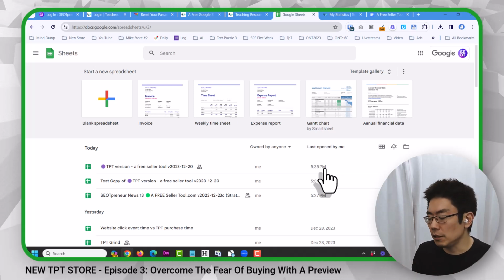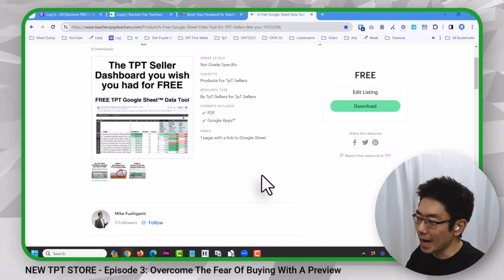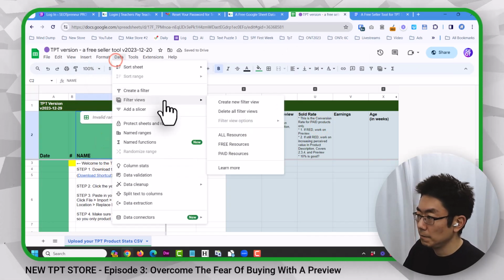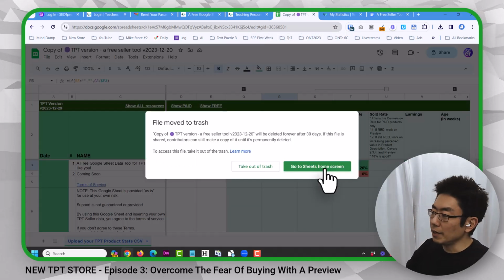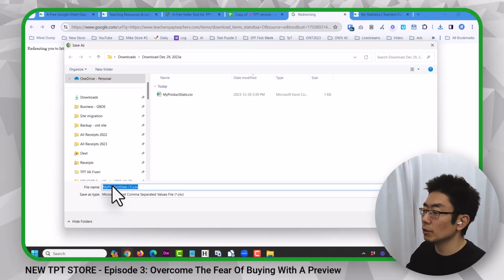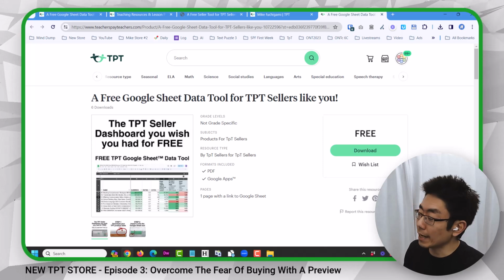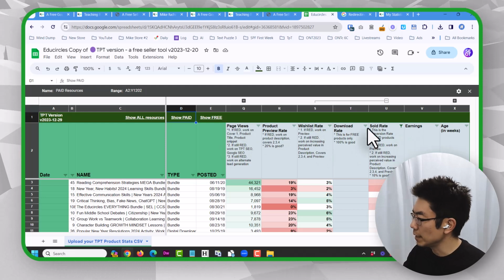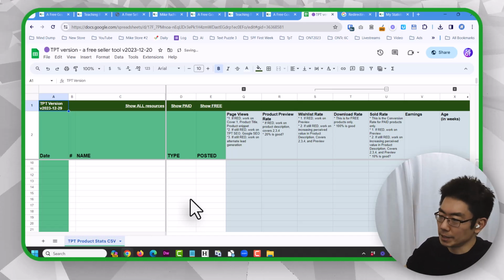New TPT Store: Episode 3 - OVERCOME THE FEAR OF BUYING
New TPT Store: Episode 3 - OVERCOME THE FEAR OF BUYING with a preview. People don't trust new TPT stores because they've been burned before. So, make a preview that shows exactly what your TPT product is to increase the perceived value off your resource and decrease buyer risk.

Recorded around Dec 31, 2023

This is not a step-by-step tutorial of how to create a TPT store (because that sort of information changes.) This is more about shifting into a TEACHERpreneur mindset which is different from a TEACHER mindset.

Every episode, I will spend 30 minutes working on my TPT store.

If you like this series, you'll probably like this free 3 hour TPT Business Master Class

If you have general questions about your TPT store, please ask in the YouTube comments. (I generally work on YouTube stuff on the weekends.)

If you want a quicker response, or you want specific feedback about your TPT store, consider joining our SEOTpreneur PRO community:

See you in the next comment! Cheers, Mike

1) Are you new here? Welcome!

2) Join the SEOTpreneur PRO community to get sneak peek access to advanced TPT Keyword and TPT SEO tools!